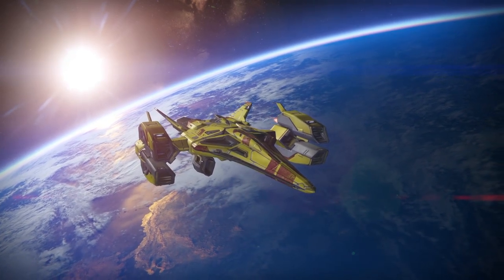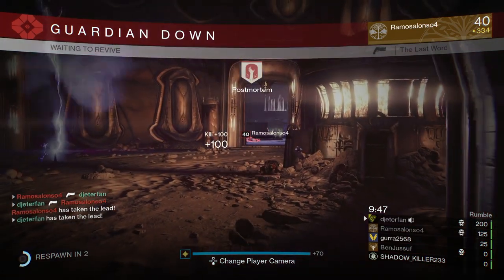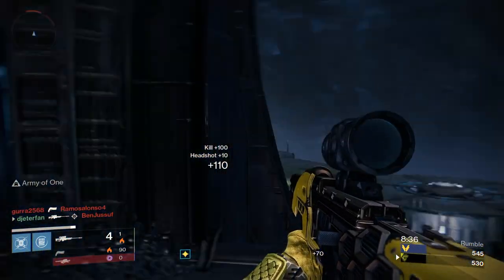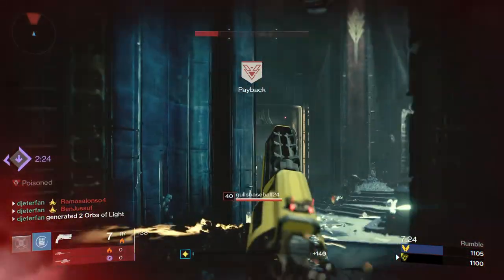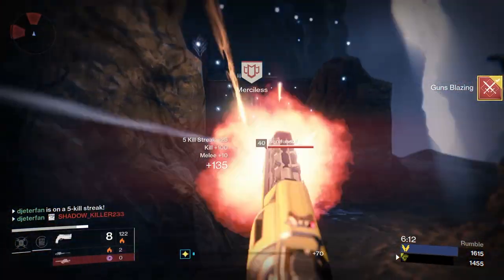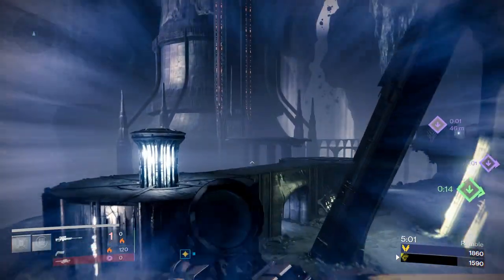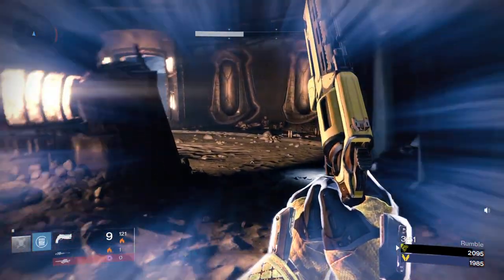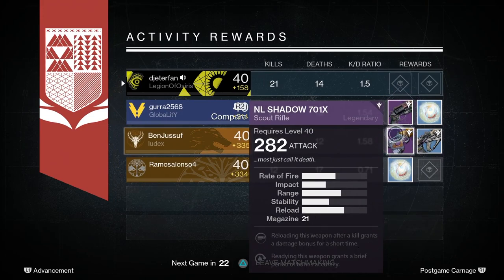Destiny: Year 1 Trials Of Osiris Challenge (158 LIGHT LEVEL!)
This challange was way harder than I thought But after about 4 hours I managed to  finally come out with a win. What challange would you like to see next?